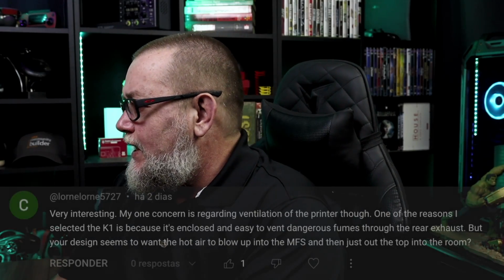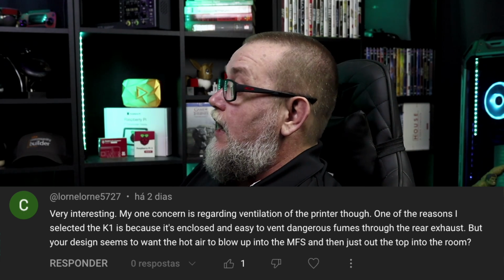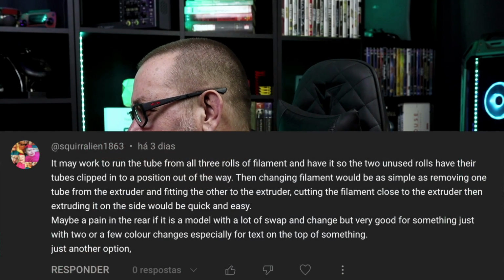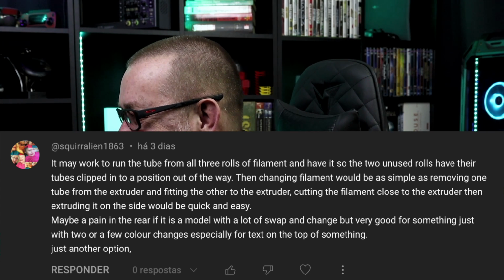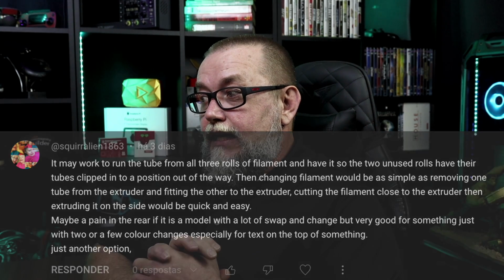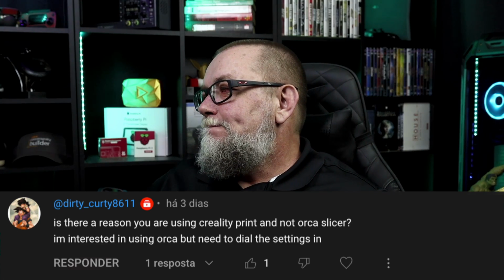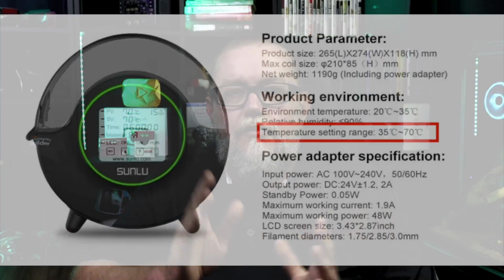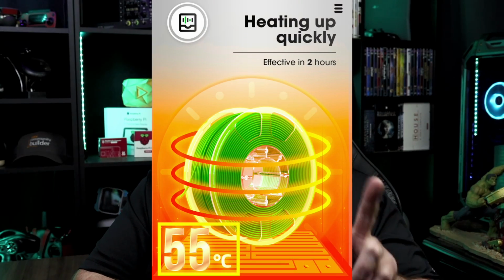Does filament dry box work? Can MFS-K1M dry 3D filaments as well on Creality K1-Max?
Let’s answer some important questions about 3D Printing, Dry Boxes, Creality K1 Max, and the Multi-Filament System for K1 Max (MFS-K1M). I’ll also talk about the K1 Max chamber’s temperature for perfect printing and how to avoid intoxication when printing with ABS and other filaments that release inappropriate chemical elements in your environment.

I’ll also tell you about the dry boxes on the market and the temperature at which they operate. Besides, people say 40ºC is not enough to dry 3D printing filaments.

This is not just another Q&A video; there is important content here, especially for 3D printing beginners, so don't skip any part of this video.